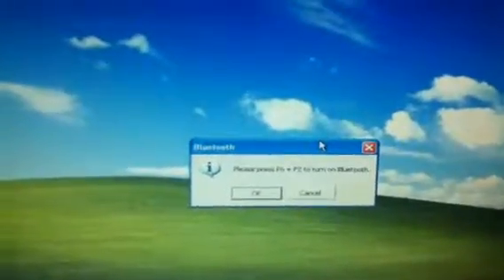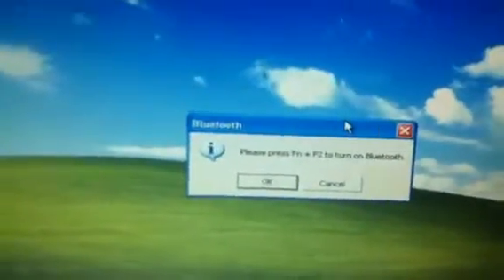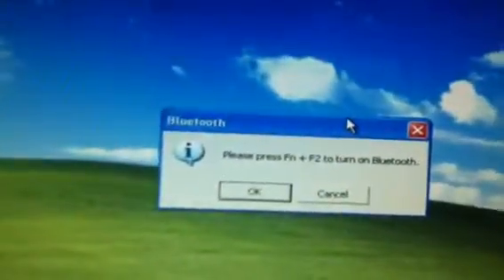Bluetooth Press FN + F2 to turn on\off Radio switch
I cannot connect to the Internet because Bluetooth says this message to me.